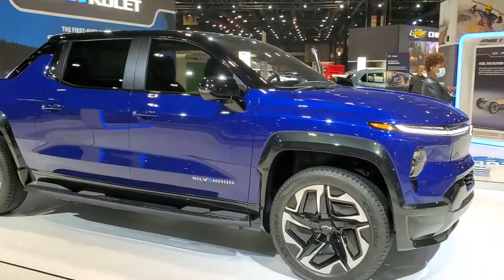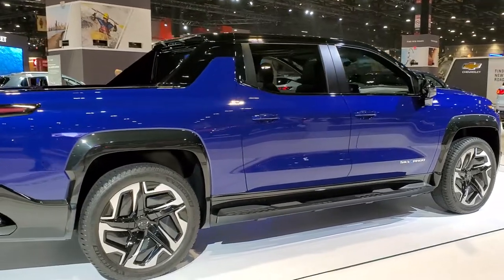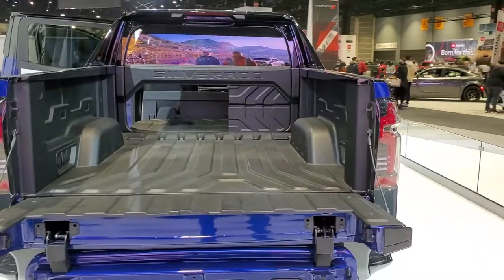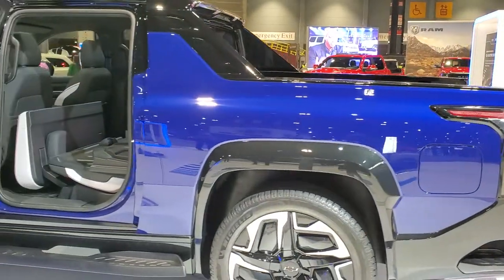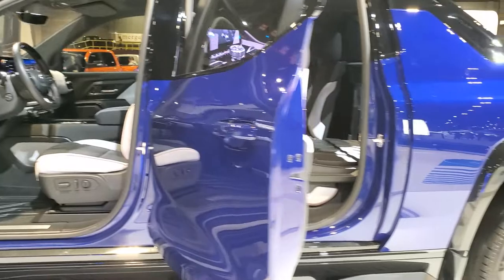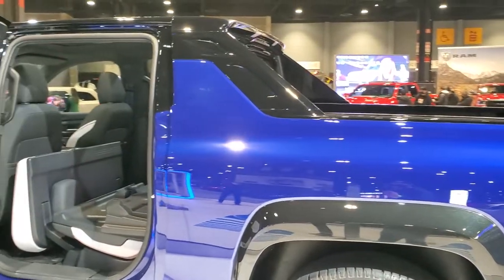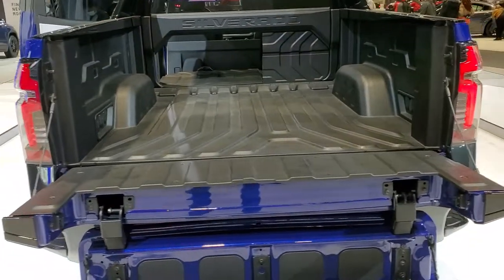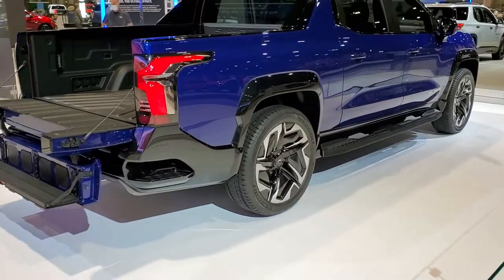THE ALL NEW ELECTRIC CHEVY RST EV LIKE AVALANCHE WALKAROUND OVERVIEW 2022 CHICAGO AUTO SHOW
THIS ALL ELECTRIC CHEVROLET SILVERADO AVALANCHE CLONE IS THE VEHICLE I DID A WALKAROUND OVERVIEW OF AT THE 2022 CHICAGO AUTO SHOW